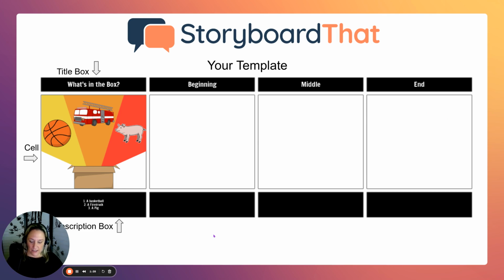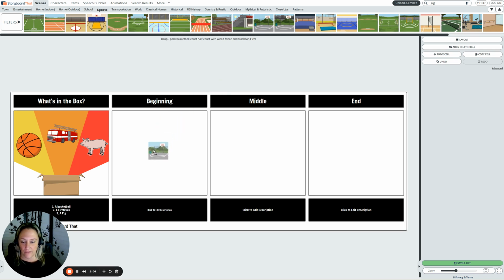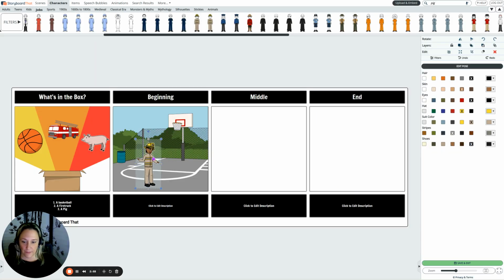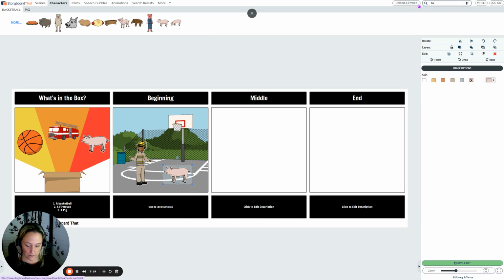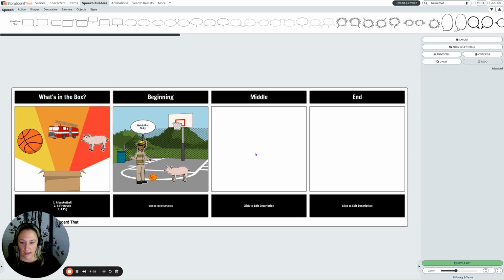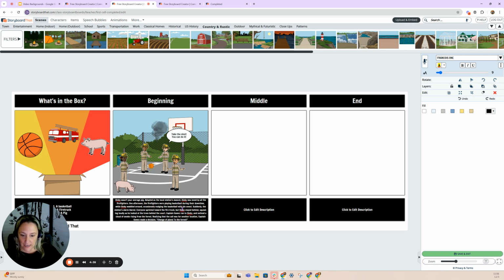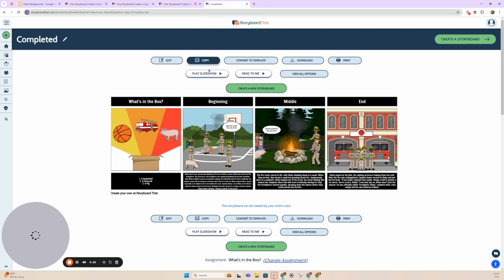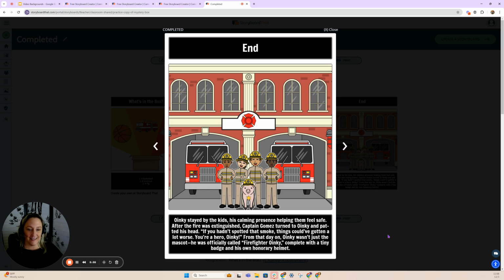Creative Writing: What's in the Box?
Lauren shows off a creative writing activity for you to use in our Storyboard That Creator. She shows how to write a story inspired by three random items inside the mystery box.